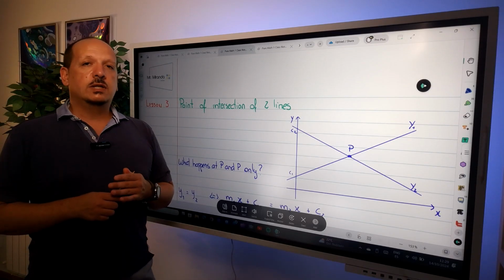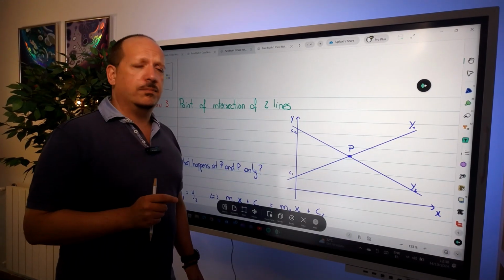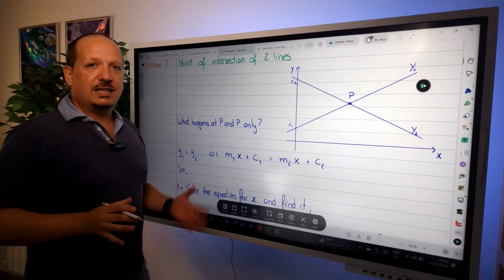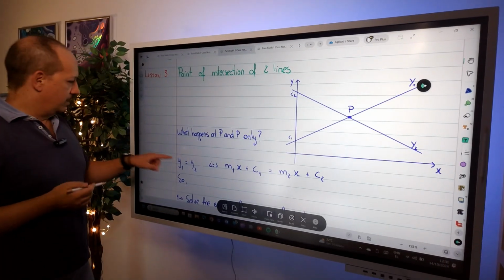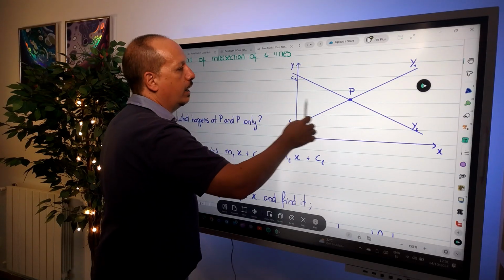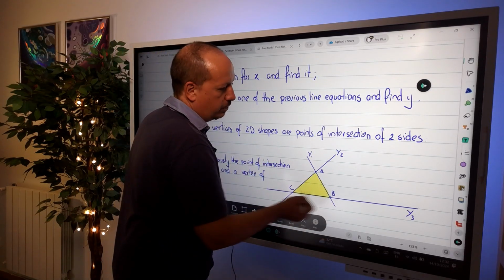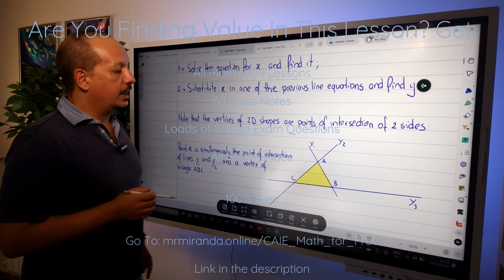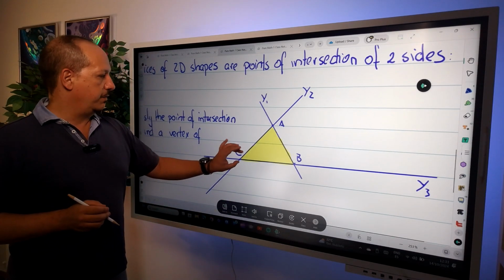CAIE A-Level Mathematics 9709 | Intersection of Lines Explained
In this lesson, you'll learn CAIE A-Level 9709 Mathematics - Pure Math 1 - Intersection of Lines step-by-step.

Here's what you'll learn:
• Point of intersection of 2 lines
• Vertices of 2D-shapes as points of intersection of 2 lines